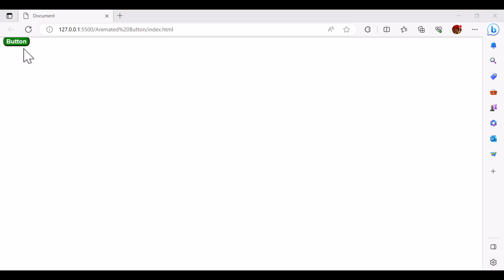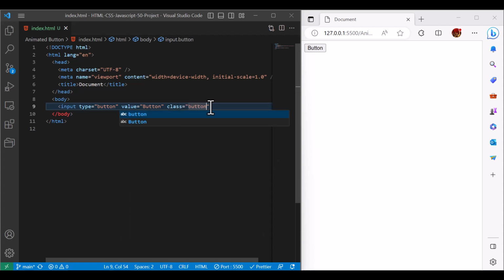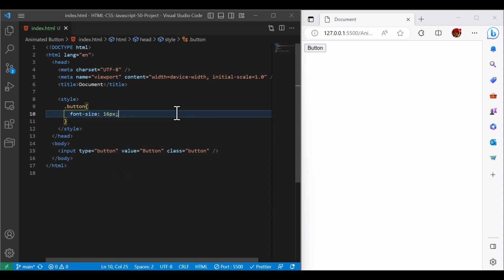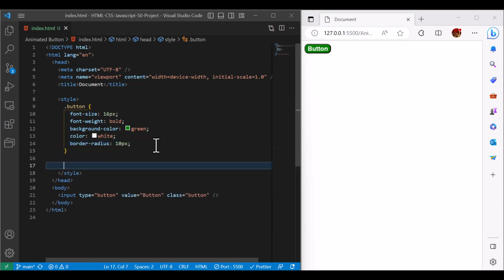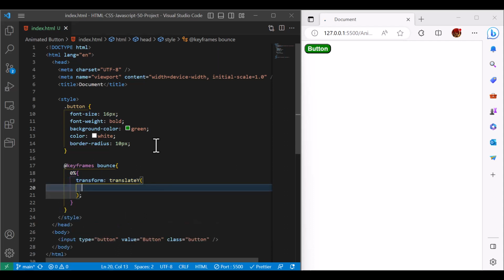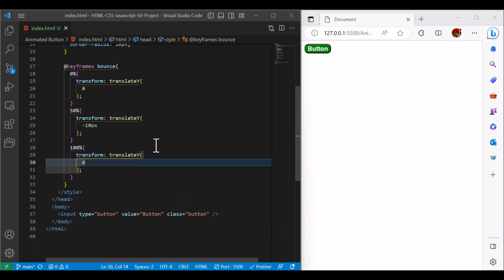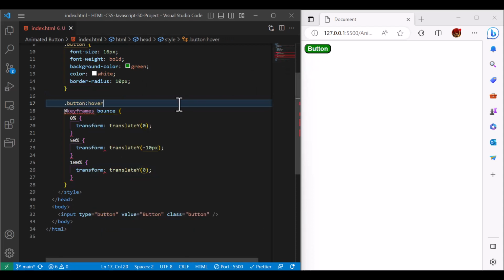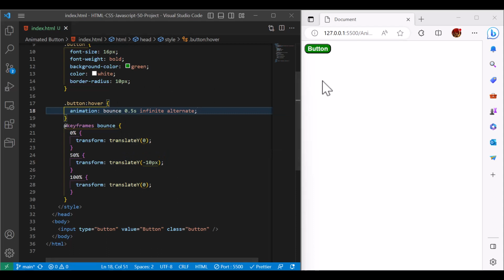HTML CSS JavaScript Project 1:Animated Button